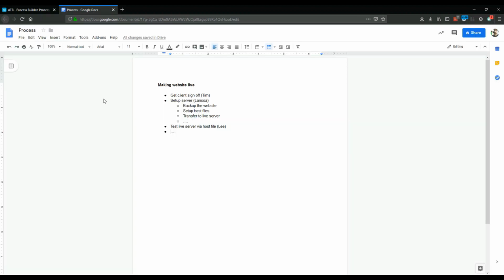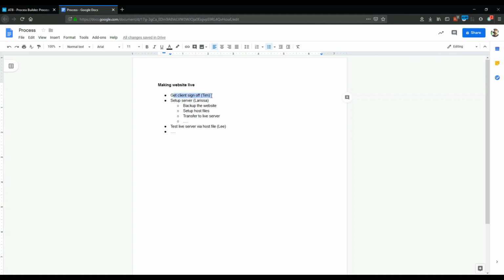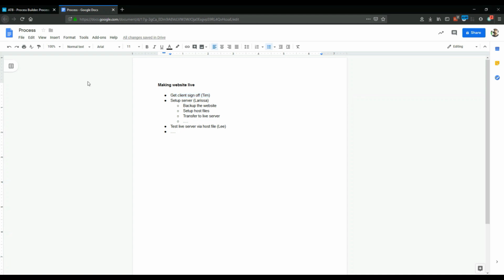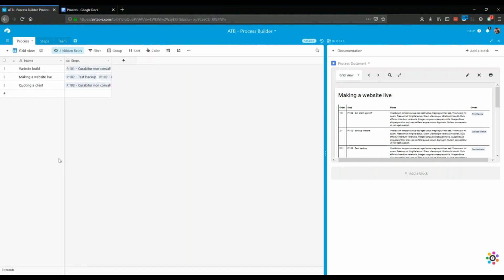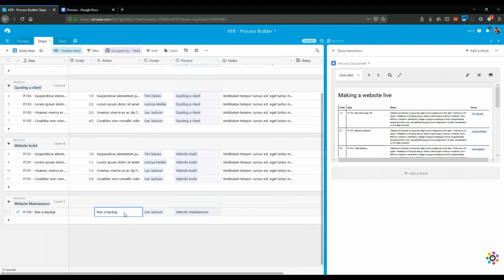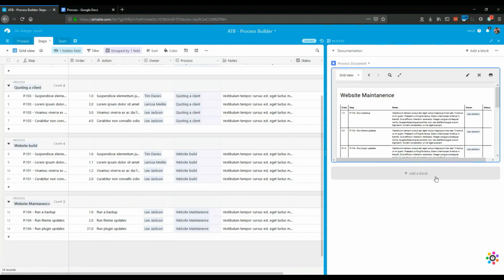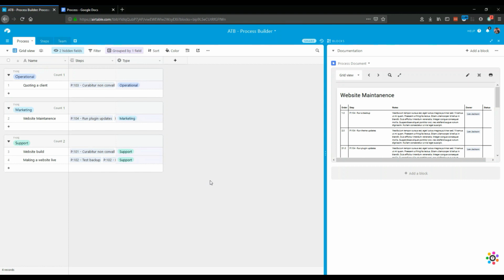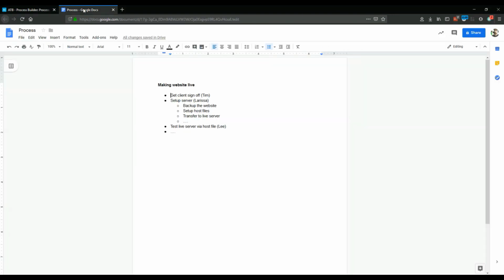How to create a process for your agency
Most people don't document their processes as an agency because they think it's too hard and they don't have enough time to do it. I show you both how to create your processes and the most efficient way to produce your documentation.